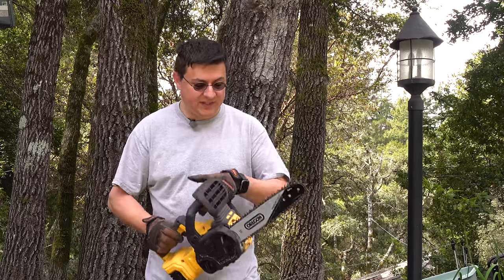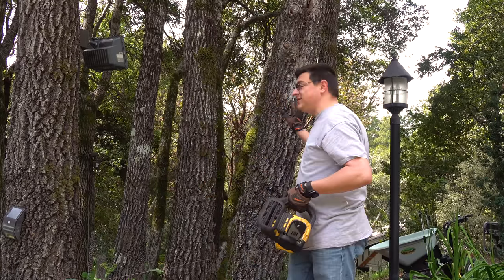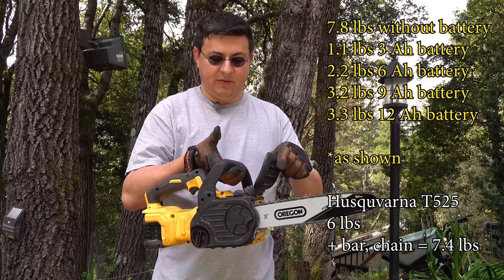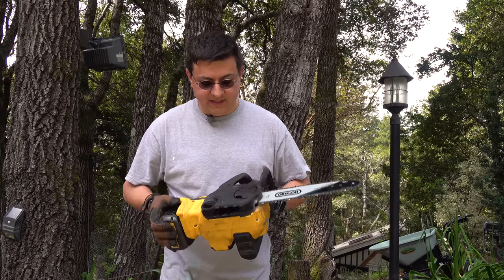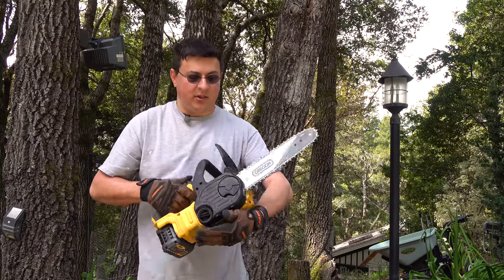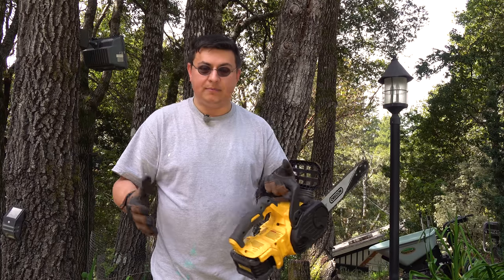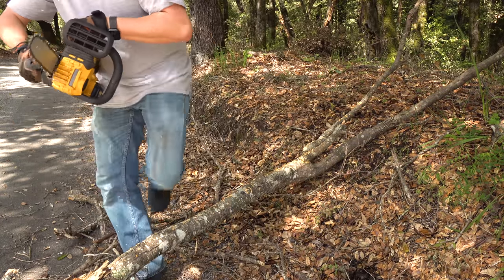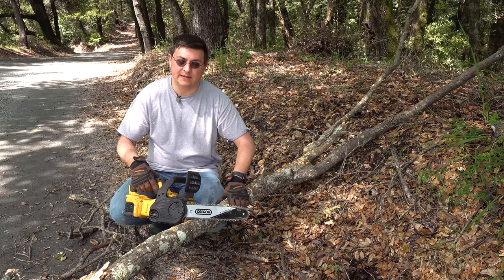DeWalt 20V MAX XR Cordless Chainsaw Review | My new favorite!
I have never been an electric chainsaw kind of guy, but up till now I'd never used an electric chainsaw worth using. By happenstance I was Amazon shopping (a bad habit I know) and the DCCS620B saw was shown as a recommendation. I was intrigued since I have 20 and 60V DeWalt tools already and since it uses teh same battery packs the $175 price tag was low compared to a complete unit with the battery or a gasoline saw so I got one. It has quickly taken the place of my "go to" limbing saw and the saw I toss in the trunk when I have to leave home in a storm. In case you are wondering, the model with the battery is model number DCCS620P1.